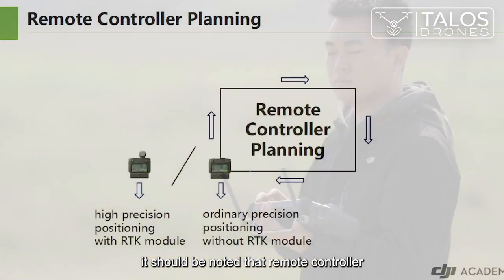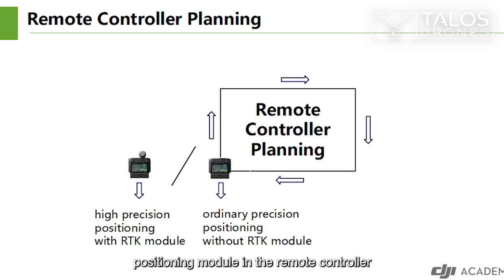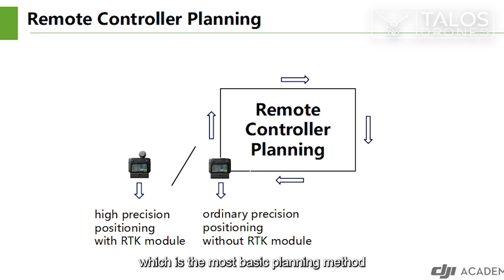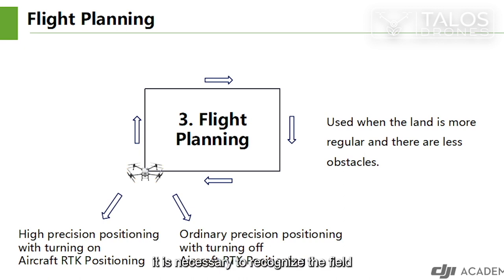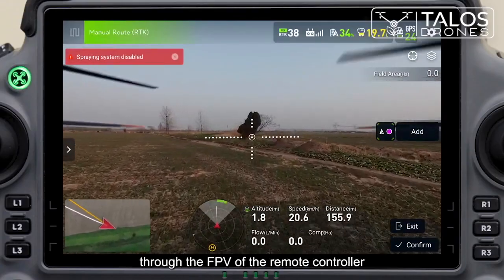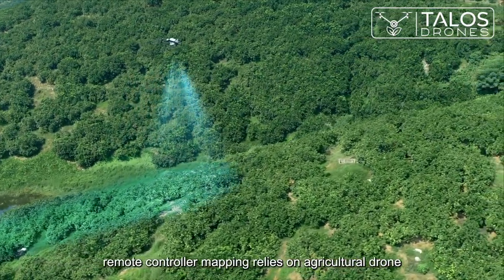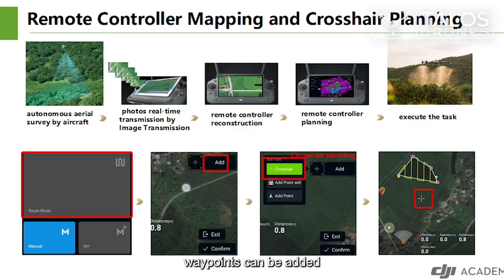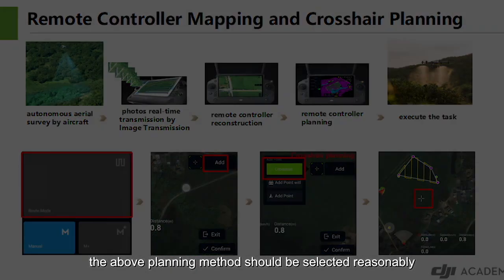DJI Agras T40 Flight Rout Planning Tutorial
This video tutorial shows you how to draw out the border around your field and create an automatic spray mission for your DJI Agras T40 sprayer drone.